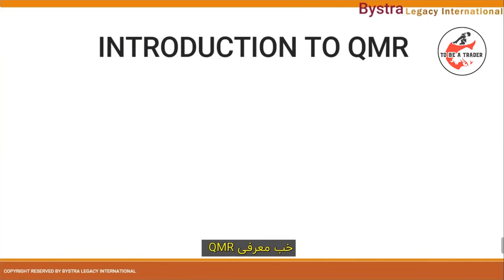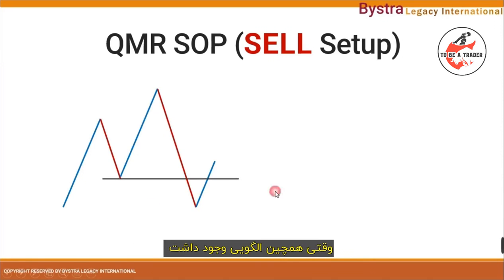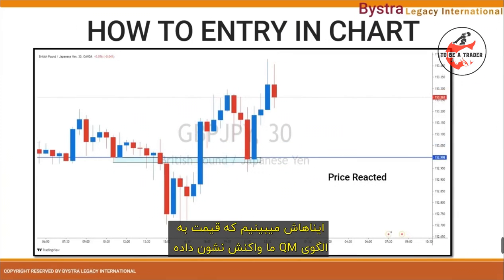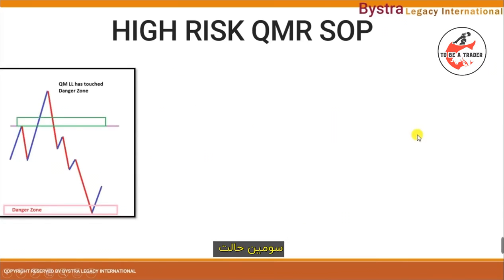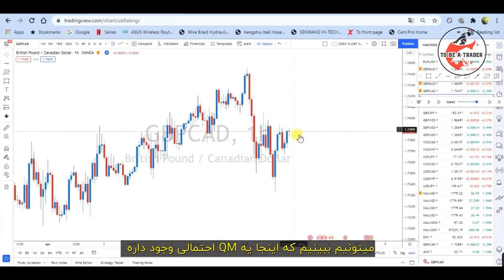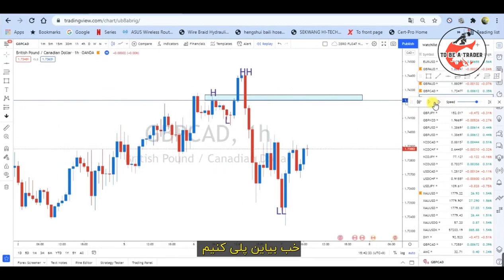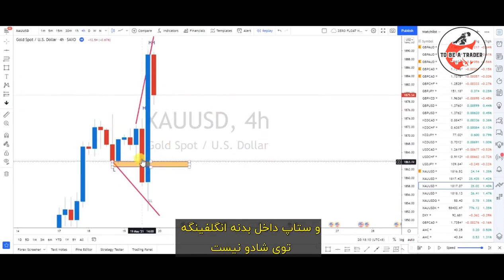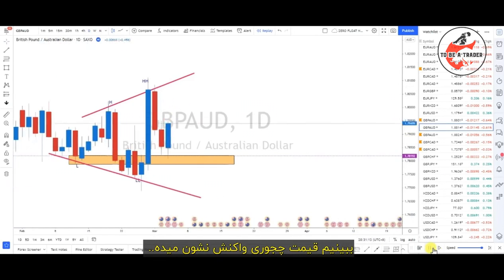ستاپ Setup QMR /کورس آموزشی پرایس اکشن پیشرفته RTM به سبک خانم نورا بیسترا Nora Bystra قسمت10